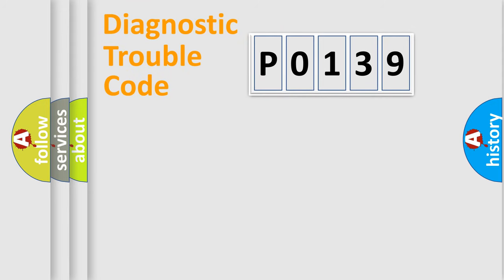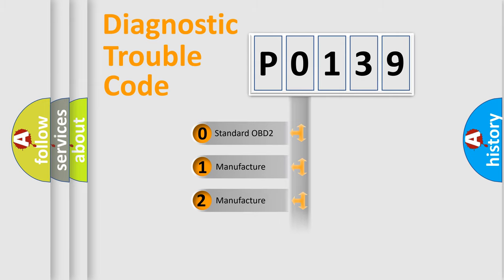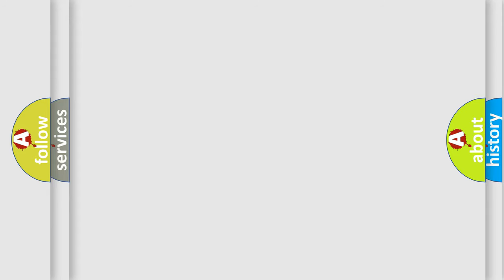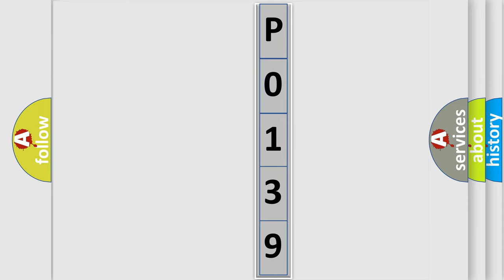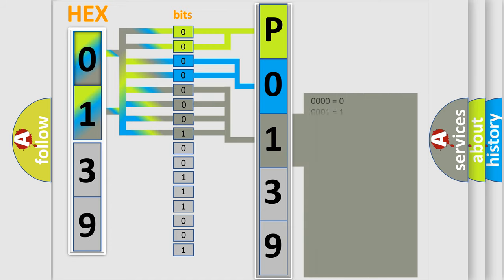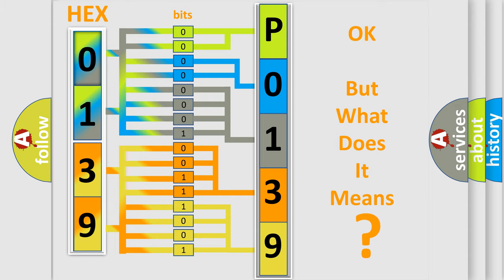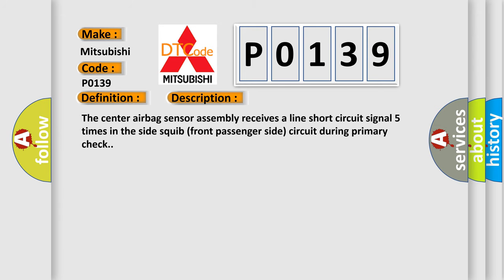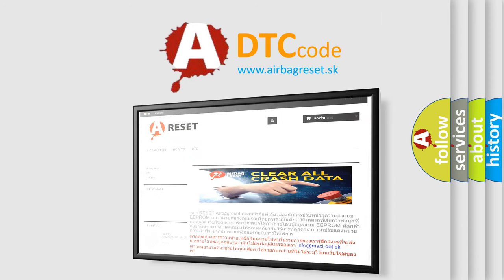DTC Mitsubishi P0139 Short Explanation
Contents:
0:21 Basic DTC analysis according to OBD2 protocol standard.
1:48 Insight into programming
2:58 A diagnostically understandable description of the Diagnostic Trouble Code
3:05 Basic error definition

Make:
Mitsubishi
Code:
P0139
Definition:
Short in Front Passenger Side - Side Squib Circuit
Description:
The center airbag sensor assembly receives a line short circuit signal 5 times in the side squib (front passenger side) circuit during primary check.
Cause:
 Front seat airbag assembly RH (side squib (front passenger side)) Center airbag sensor assembly No.2 floor wire